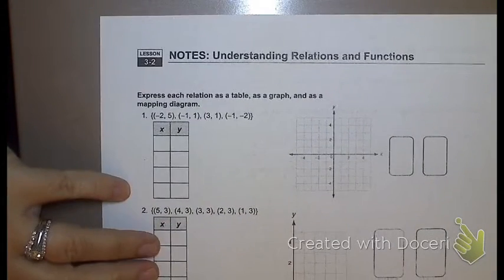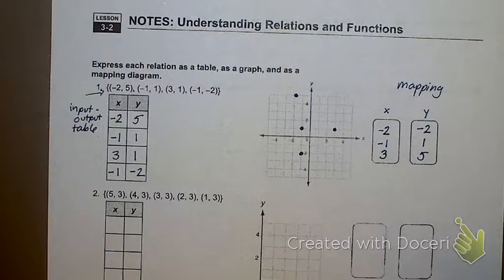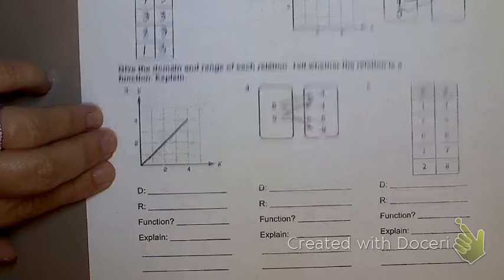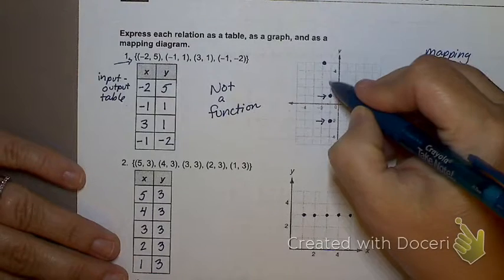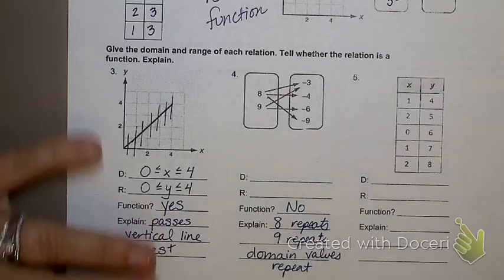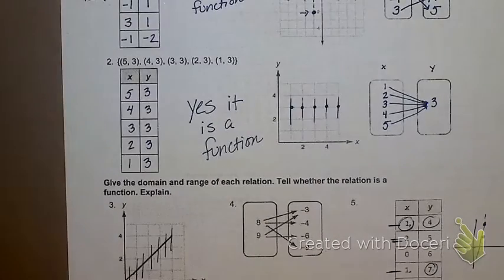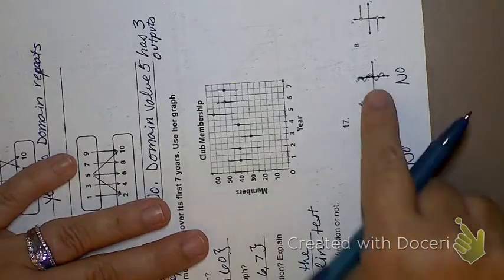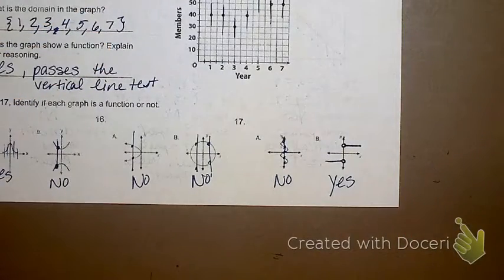3.2 Understanding Relations and Functions 8/14/19